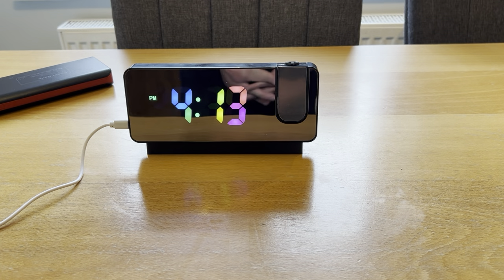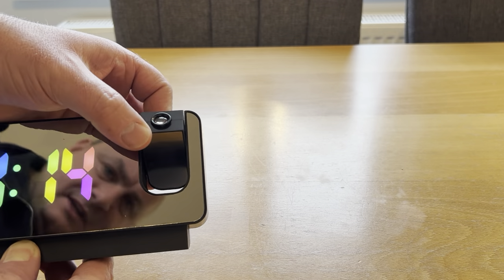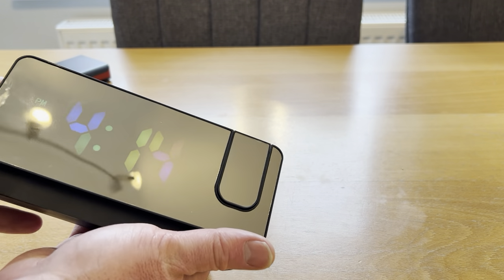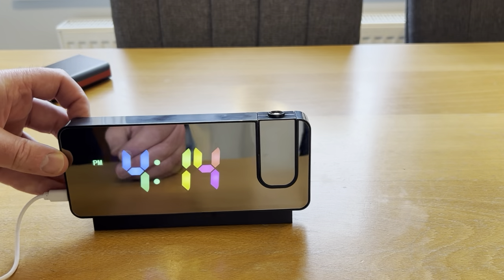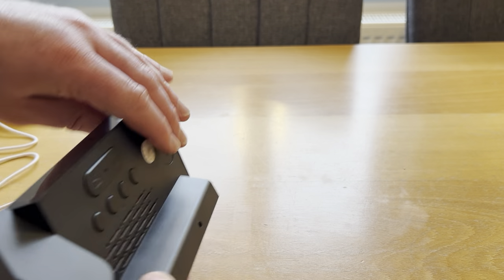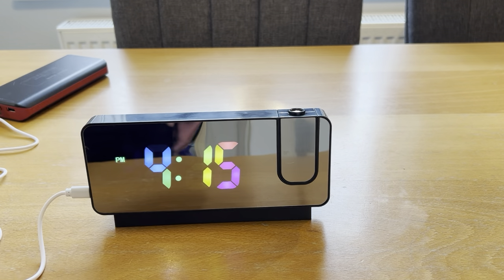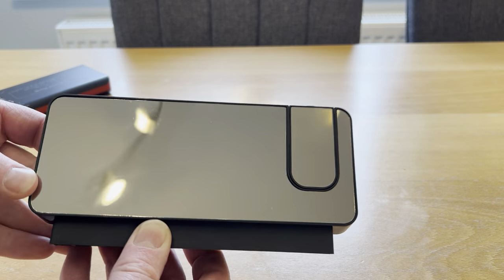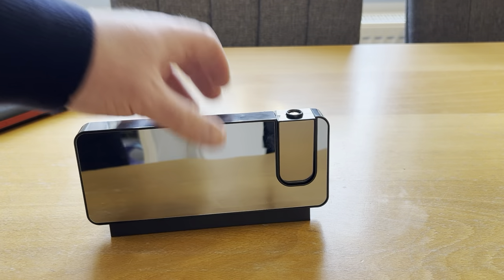How To Use/Quality Review Gevaabu Projection Alarm Clock